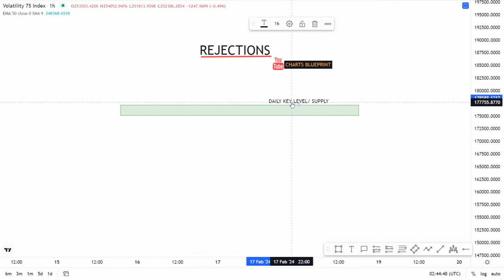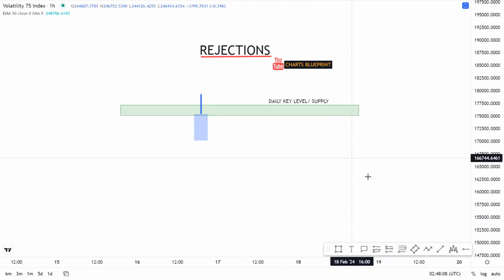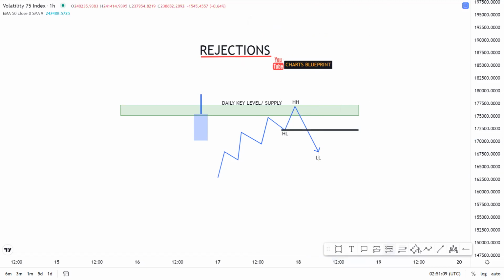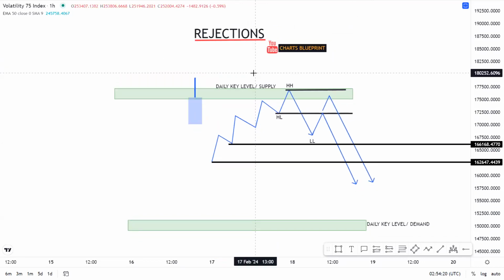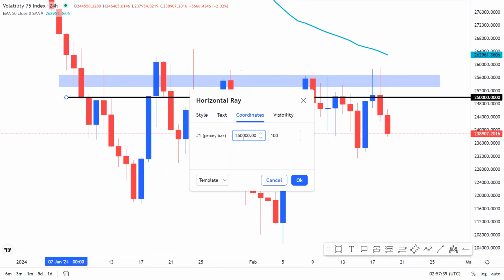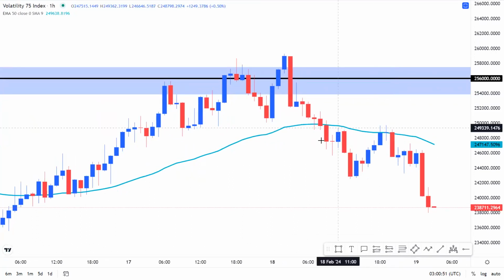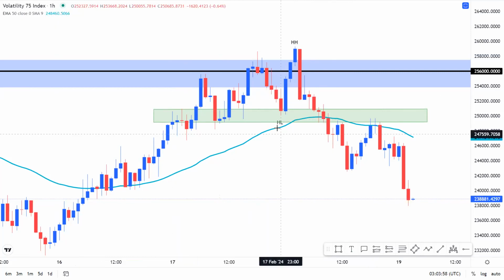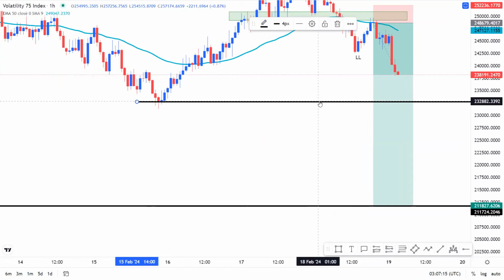Synthetic Indices & Rejections